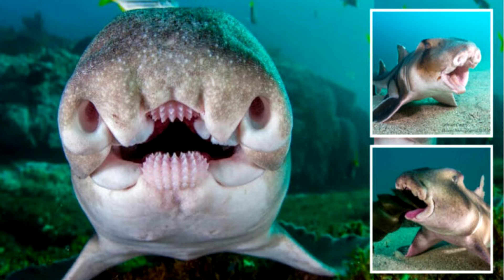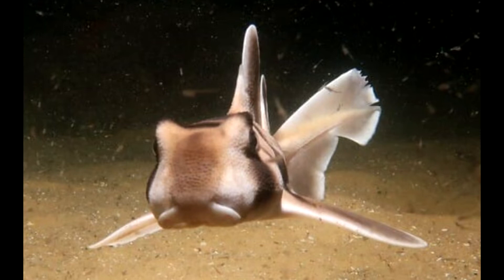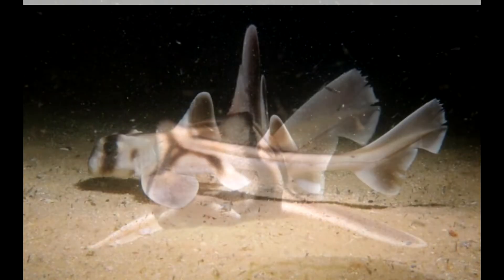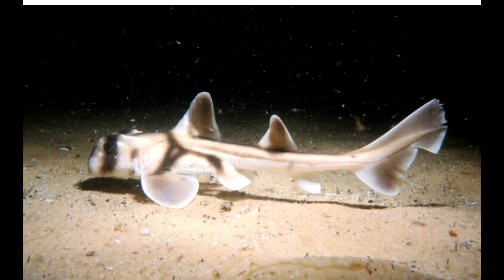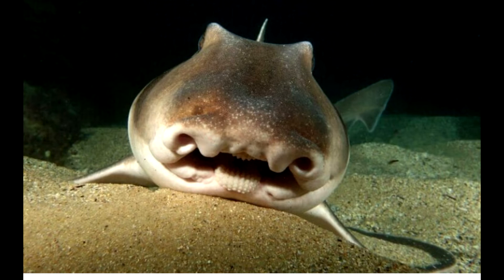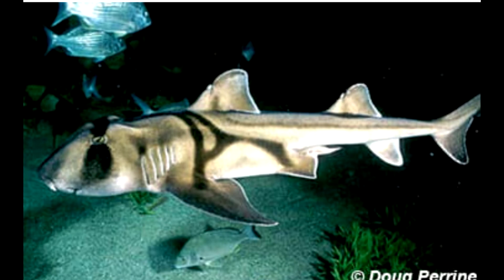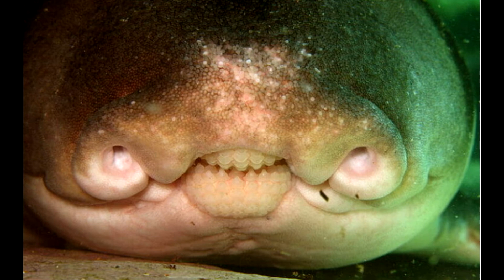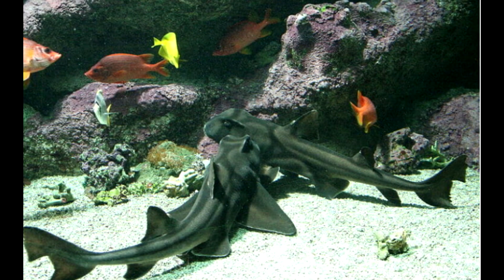Port Jackson Shark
Port Jackson Shark" Australian shark has a blunt head with a small mouth, It has unique teeth

Port Jackson sharks (Heterodontus portusjacksoni) are found in the depths of the Pacific Ocean in Australia.
They belong to the family Heterodontidae and are oviparous in nature. They can be found in different colors like fawn, light brown, grayish-white, or completely white.
They mostly feed on crustaceans and mollusks and are also known as oyster crushers as well. The embryo of these species is hunted down by other shark species.
They are predatory in nature but do not pose any threat to human beings. The Port Jackson shark has its native habitat in temperate South Australian waters.
They are known to swim across southern Queensland, Tasmania, and then towards the central coast of Western Australia.
The scientific name for the horn shark is Heterondontus francisci which derives from the Greek word heteros, meaning different; and odont, meaning teeth.
Port Jackson sharks are bull-headed sharks that are gray, white, fawn, or light brown in color. The head is blunt and the mouth is small.
Their sides and back are covered in prominent bands of black. Crests are also seen above the Port Jackson shark’s eye.
These Australian sea sharks have spiny dorsal fins and an anal fin is present as well.
The body of a Port Jackson shark is elongated and it is considered to be the largest shark in the group of bull-headed sharks.
The Port Jackson shark is the largest shark in the group of bullheaded sharks.
The average length of a male Port Jackson shark is 3.11 ft and they are 13.2 lb in weight while the females are longer and have an average body length of 3.34 ft and weigh between 31-35 lb.
Sexual dimorphism is very evident, with females being twice the size of a male port Jackson shark.
The female port Jackson sharks have a body mass of 31-35 lb, while the males weigh from 13.2-22 lb. The females are longer and heavier than the males, displaying sexual dimorphism.
Port Jackson sharks mostly feed on sea urchins, mollusks, crustaceans, and other small fish species. The shell of the crustaceans is first crushed by the port Jackson shark and then the mass is swallowed.
Like all other sharks, Port Jackson sharks do not chew their prey but swallow them whole. They forage during the night when their prey is most active.
They also suck sand to catch their prey and blow it out from their gills. The juveniles feed on more soft-bodied prey than the adults.
Port Jackson sharks’ habitat is deep, temperate waters with rocky environments.
It is a bottom-dwelling shark that is also sometimes found near the shore. Sandy and muddy habitats can also be used by the Port Jackson shark.
These sharks can be found from southern coastal Australia to the central coast of Western Australia. Some species have also been found as far north as York Sound in Western Australia.